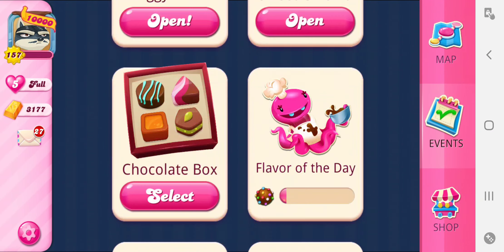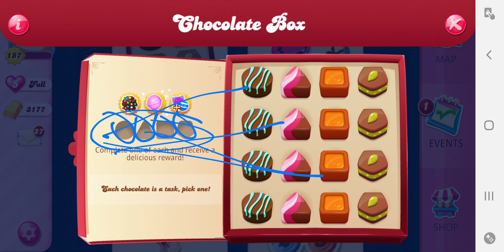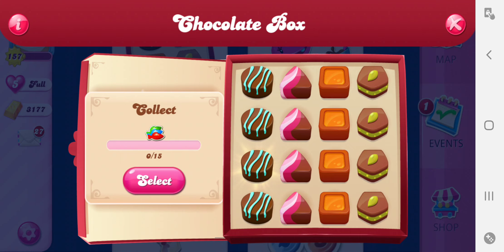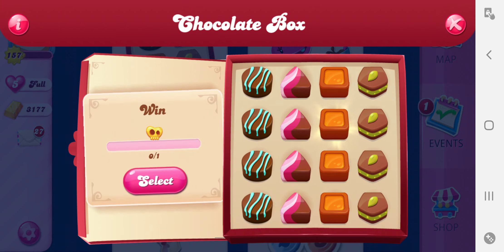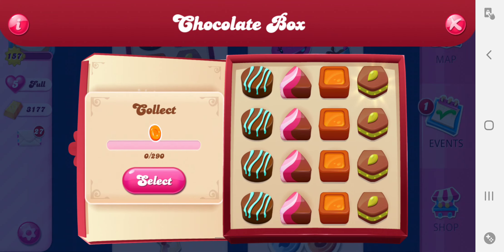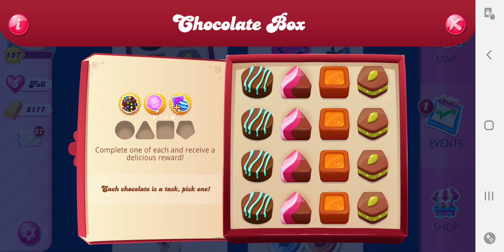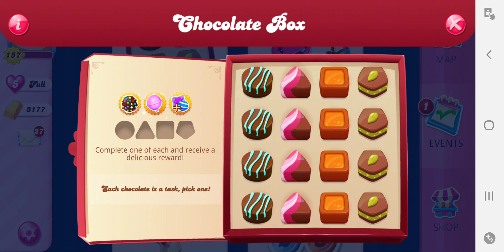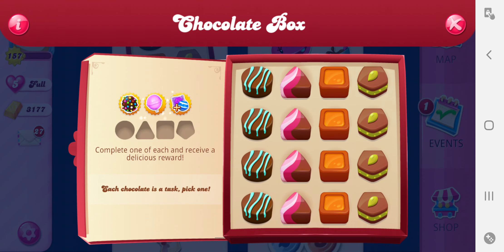How to play candy 🍬 Crush 😍 chocolate 🍫 Box 📦